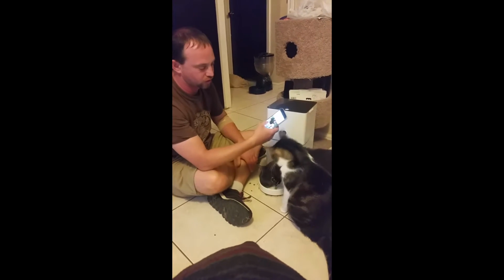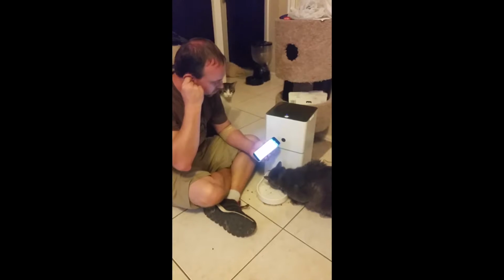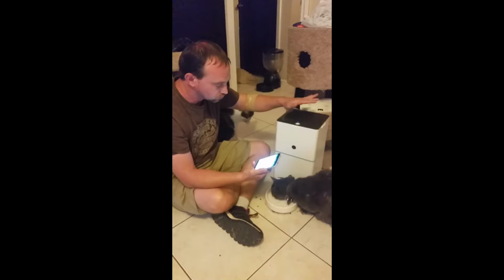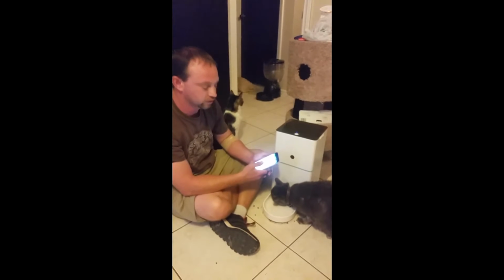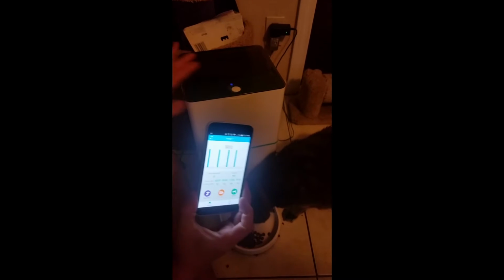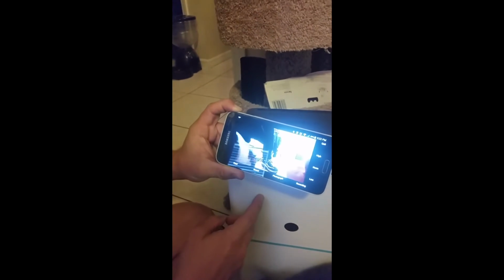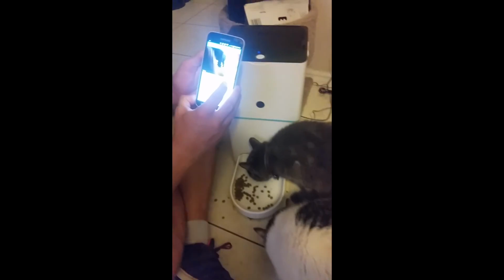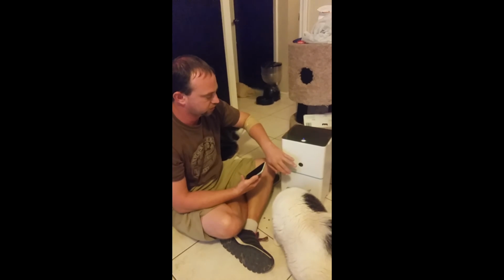Abdtech Smart Feeder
Review of the Abdtech automatic Smart pet Feeder